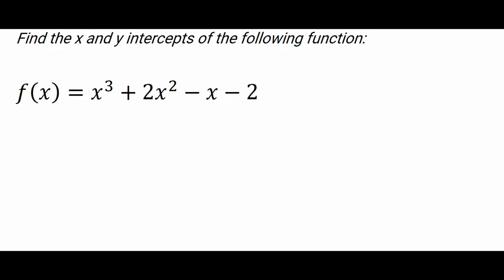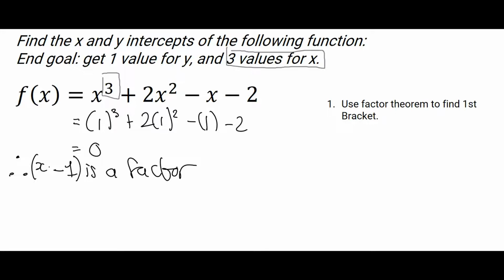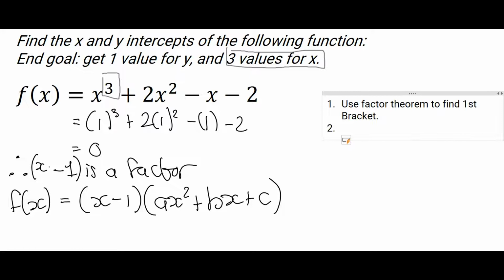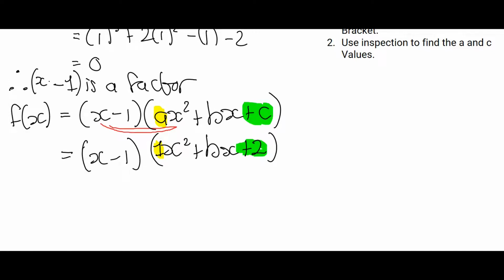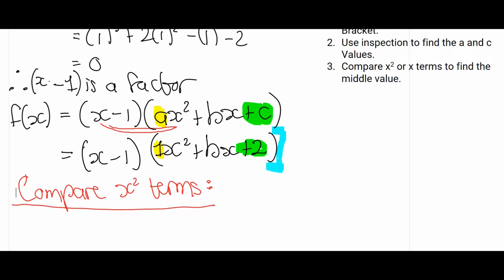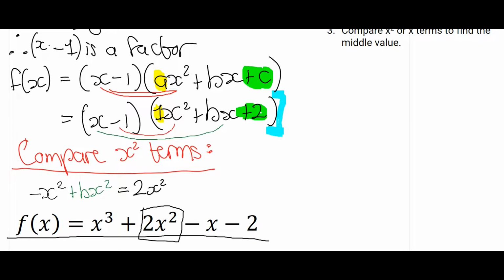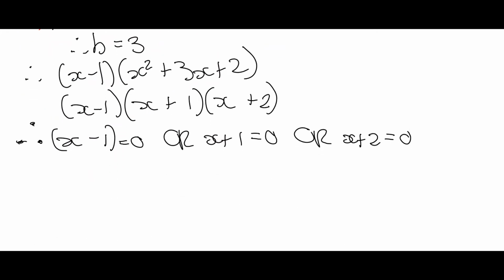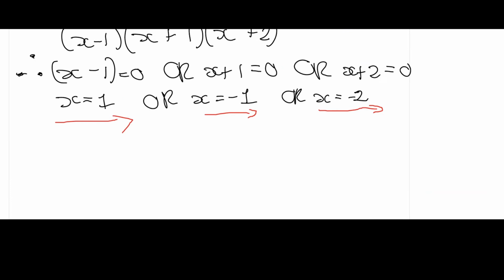Find x and y values of Cubic Polynomials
A recording of a live walkthrough on how to find the x and y values of a cubic polynomial.